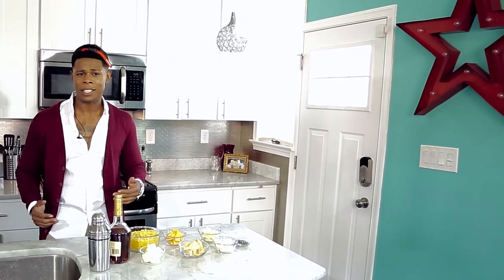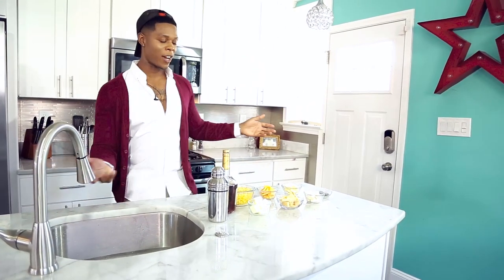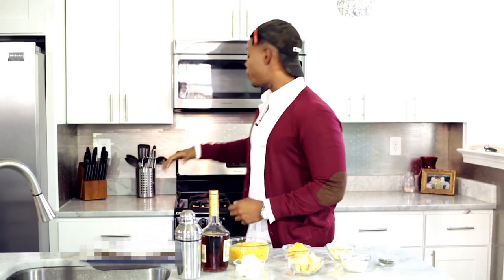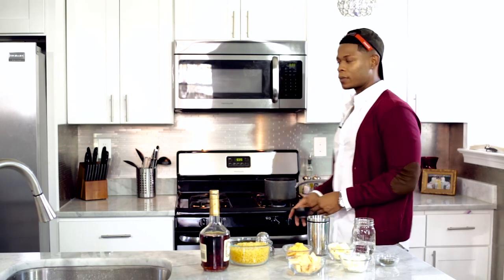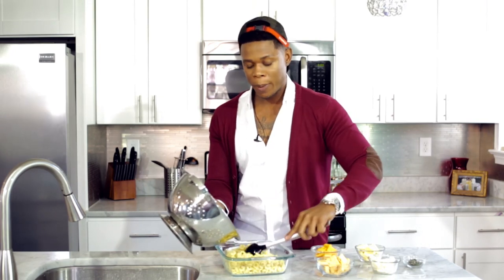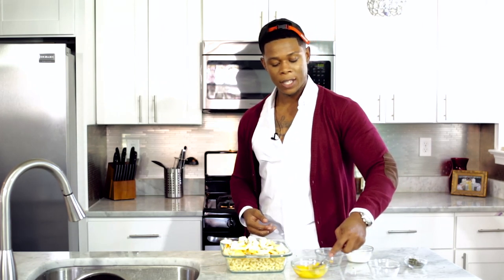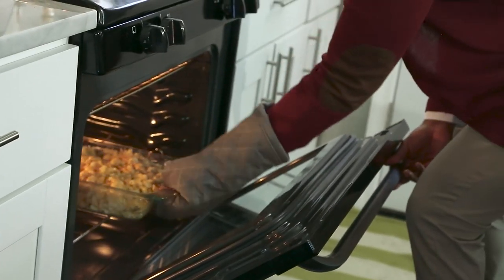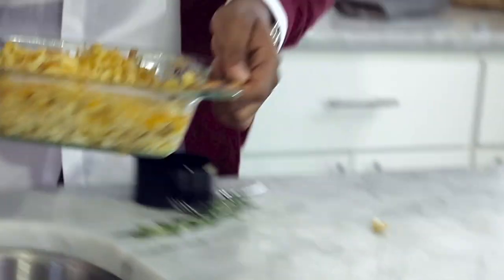TRYFE TRAP MEALS: Baked Bae - The 'Special' Edition.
Your favorite Cognac and Tryflin Mac N Cheese infused with your favorite herbs!